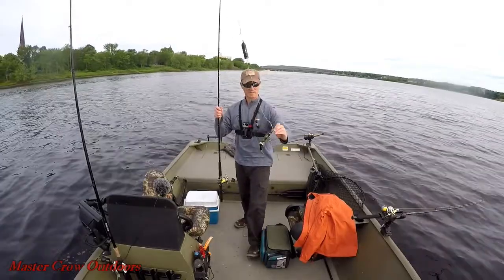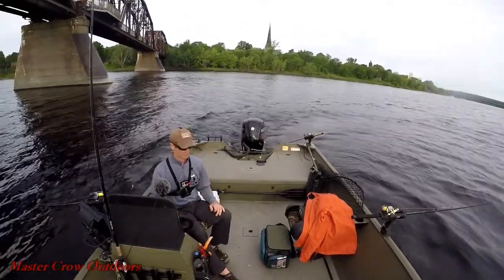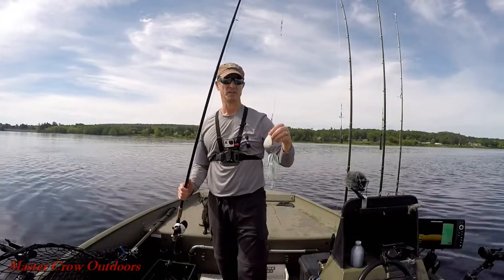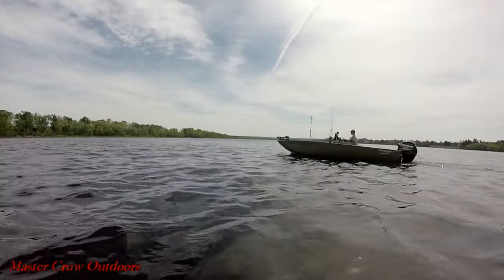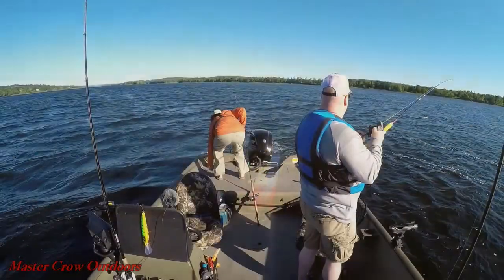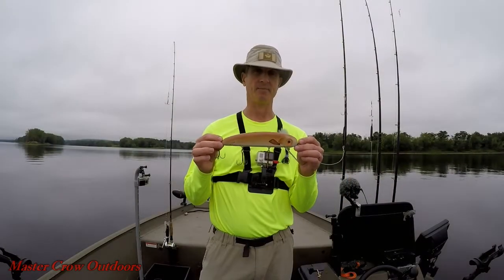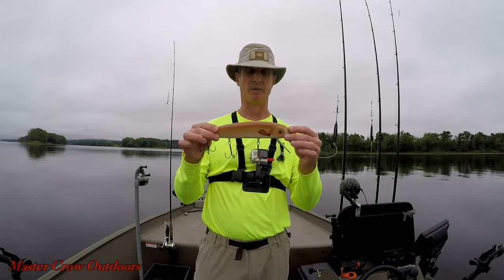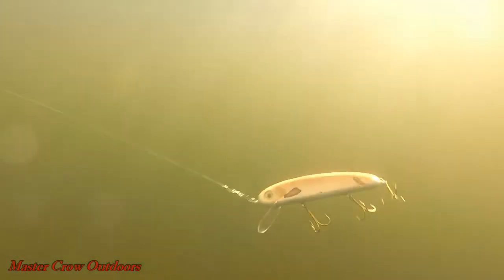Muskie Hunting On The "Johnny" June/July-2018-Underwater Views!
Out fishing the Saint John River for muskies in the area of Fredericton New Brunswick, Canada. It's been half a dozen times with lots of looks, but what about the bite?
Also a preview of the "Johnny Bait" by local bait maker Ron Lovean.